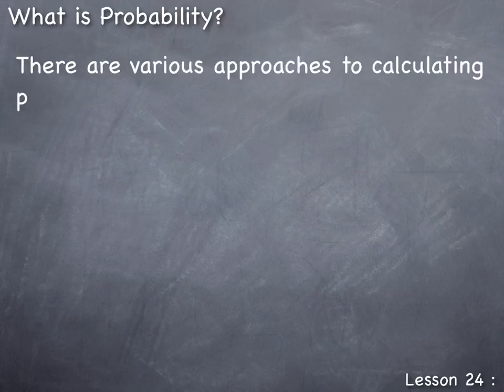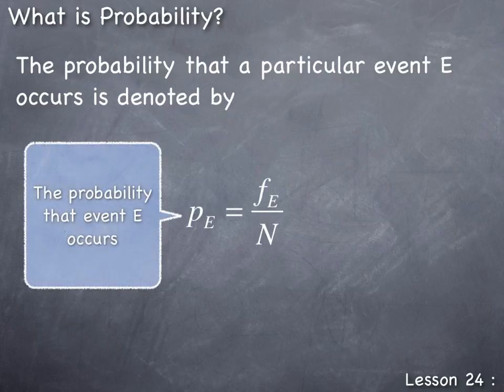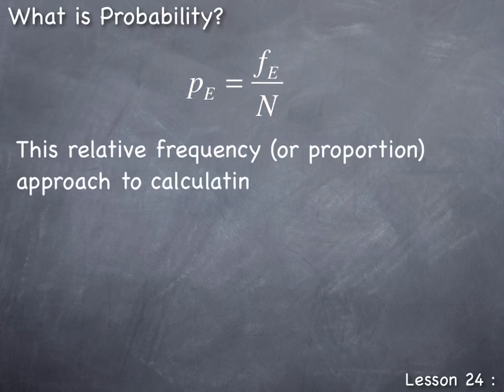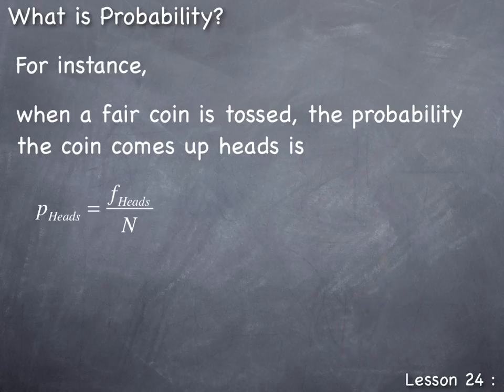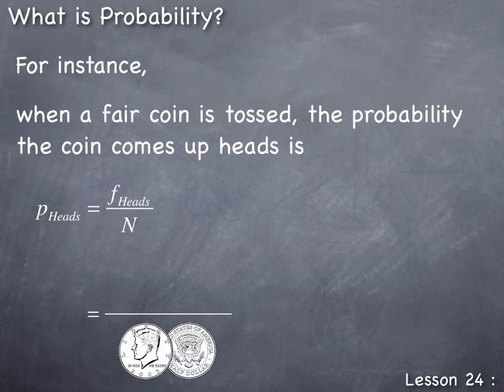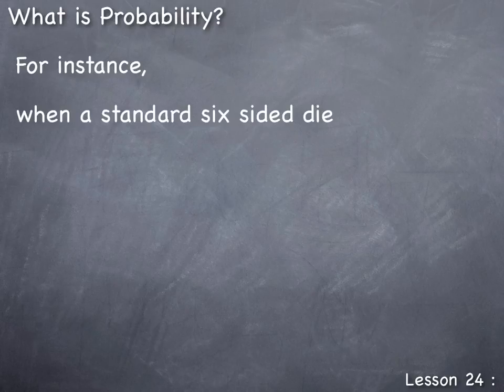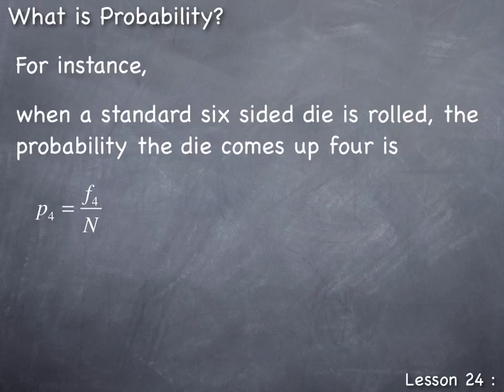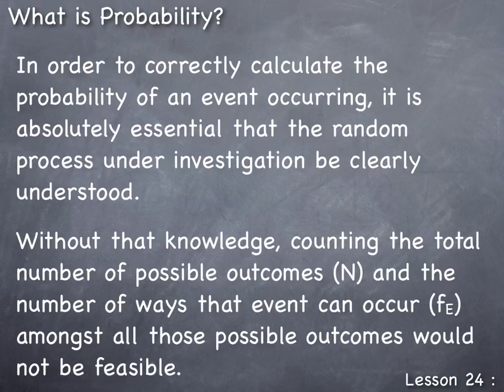Lesson 24 : What is Probability?